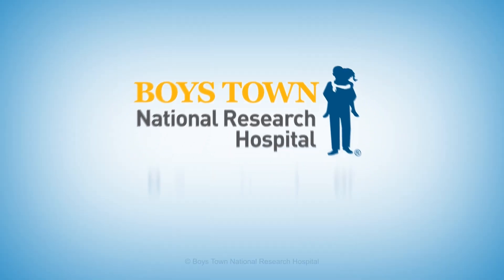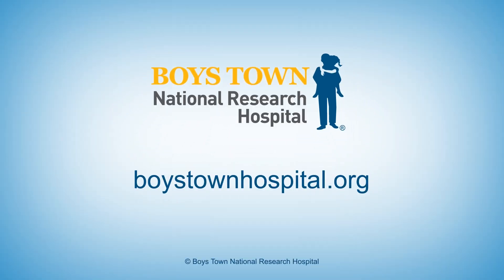What are seasonal allergies? - Medical Minute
In this Medical Minute, Dr. Jill Hanson, allergist with Boys Town National Research Hospital, explains what seasonal allergies are and how to deal with them, For more information on our Allergy and Asthma services,